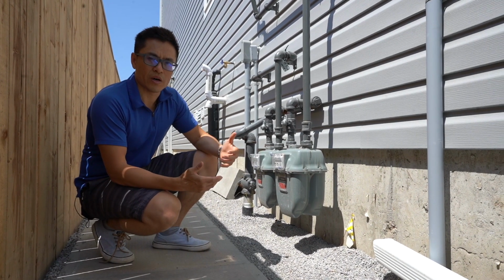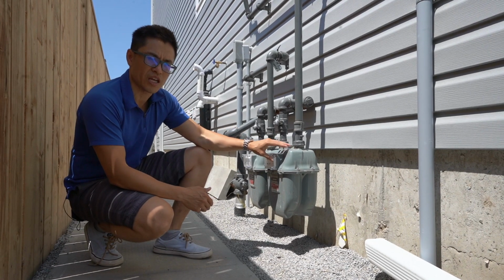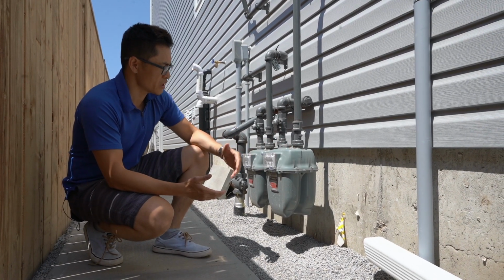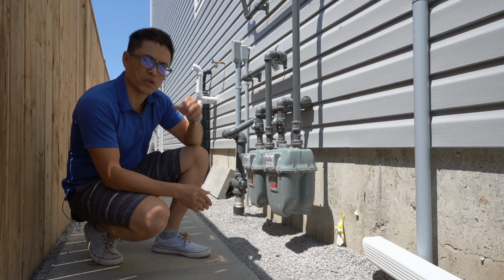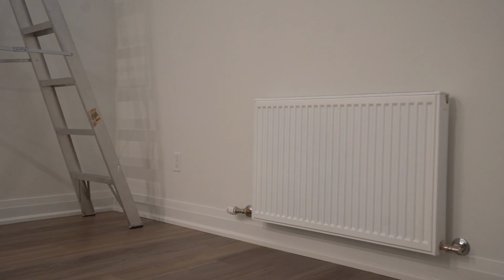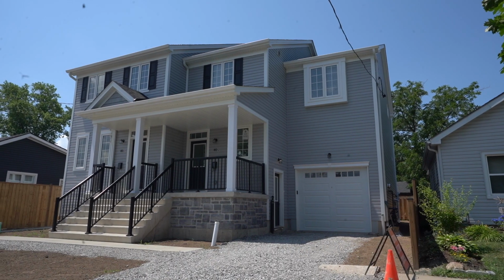Separating Gas Meters | Purpose Built Second Suites | Rental Property | Explained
Should you separate gas meters for your rental properties?

Heating and cooling costs are an ongoing expense after construction. This is a concern⁠ if you're living in the house and paying utilities, and it is definitely a concern if you are renting to a tenant and covering their costs.⁠

Here is why two separate gas meters just make sense for purpose built second suites. ⁠

Download Our NEW Garden Suite Guide and a copy of our 8 - Point Checklist & Second Suites Beginners Guide.

Hire Us For Your Project! You can always hire us for a Zoom or in-person consultation for your suite conversion, or hire us to help you with your suite design and permit drawings. (Consultation fees can be credited towards any design and permit package you choose to pursue. So it's a win-win!)

Want to learn how you can Buy, Renovate/Build, & Rent Second Suites & Garden Suites? Gain the knowledge & experience from our 300+ Second Suite Projects and start profiting immediately!

DO NOT rely on the information in this guide for any real estate transactions. Since every property is unique, you must perform your own due diligence with the City and with a professional consultant.